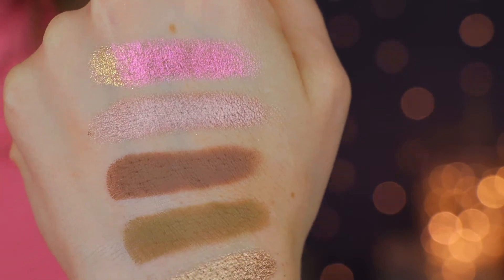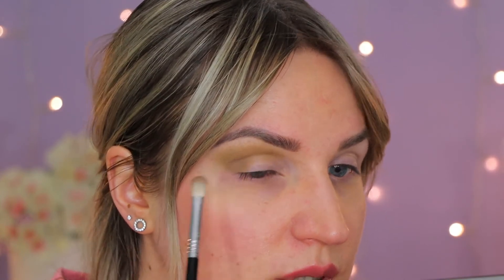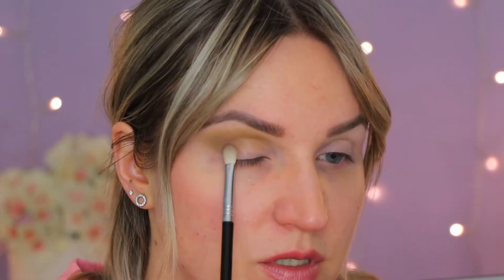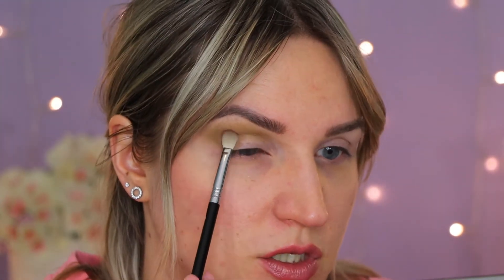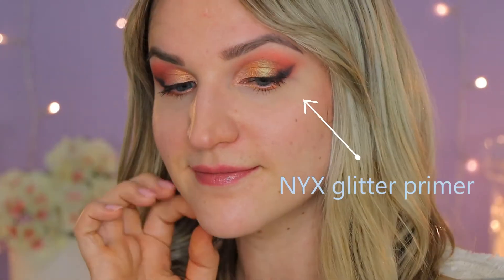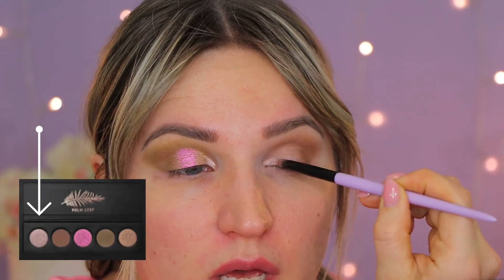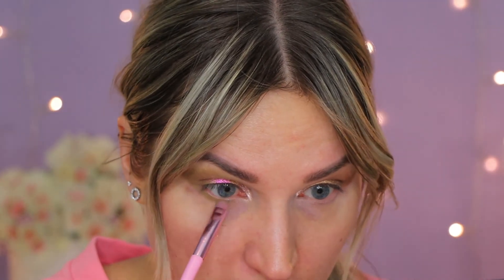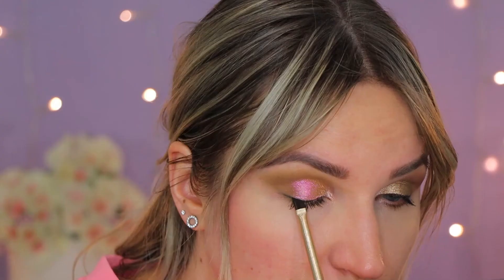Tammy Tanuka PALM LEAF palette| flaming gold| Sigil Inspired Part 2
In today's video we are reviewing the palm leaf palette from Tammy Tanuka (тамми танука ), a Sigil Inspired russian brand. Palm leaf eyeshadow palette is just a different version of their flaming gold eyeshadow palette collection.

Uli does makeup